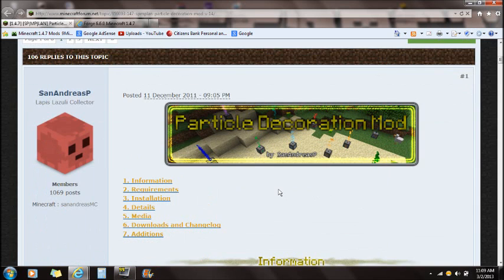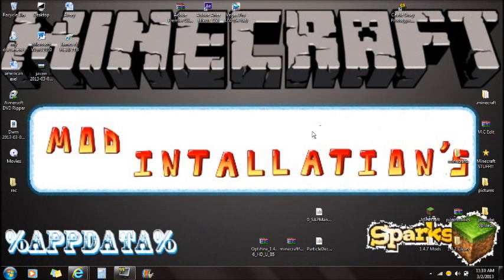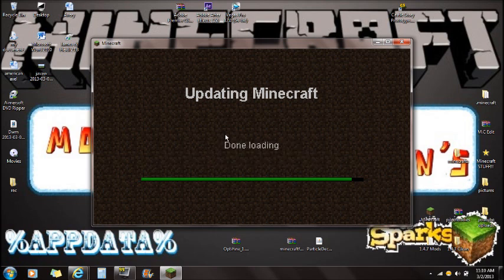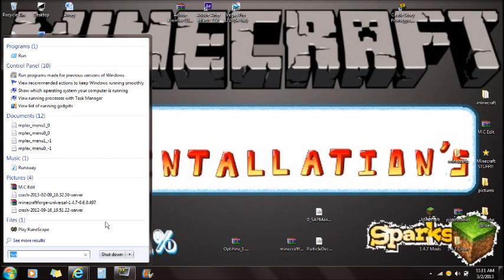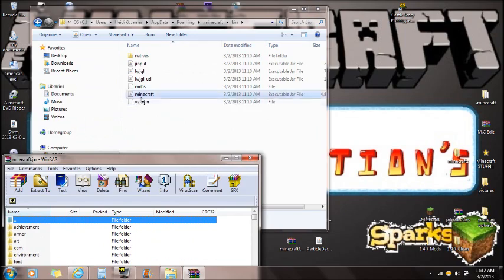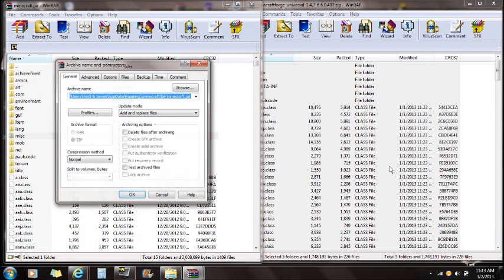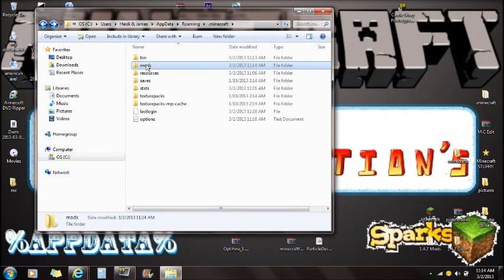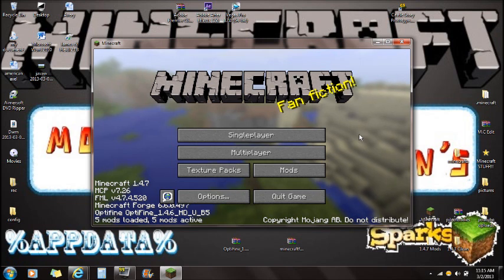(How To Install) ►Particle Decoration!◄ (1.4.7)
ΞΞΞΞΞΞΞΞΞΞΞΞΞΞΞΞΞΞΞΞΞΞΞΞΞΞΞΞ

       ***NOTE*** Forge does NOT work on cracked minecraft accounts. (Buy the game)

    ***NOTE*** Make sure u download the one for 1.4.7

 ΞΞΞΞΞΞΞΞΞΞΞΞΞΞΞΞΞΞΞΞΞΞΞΞΞΞΞΞ